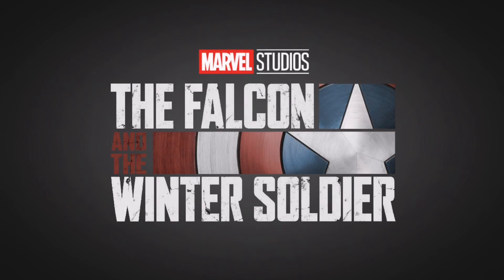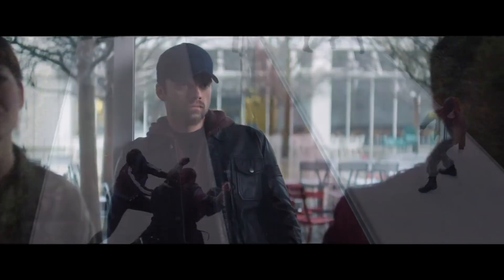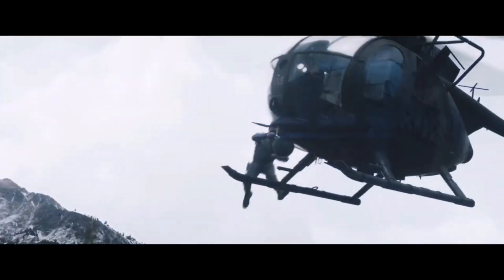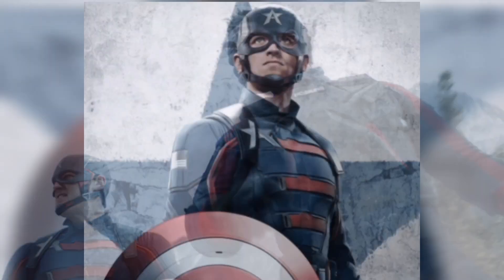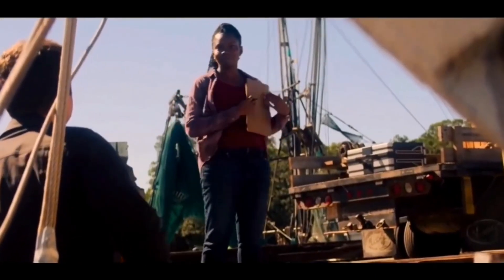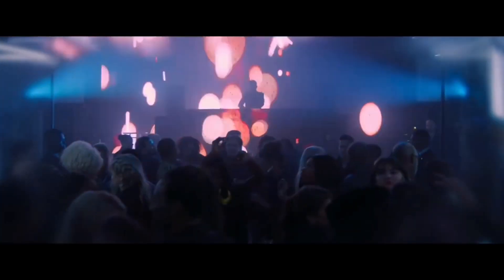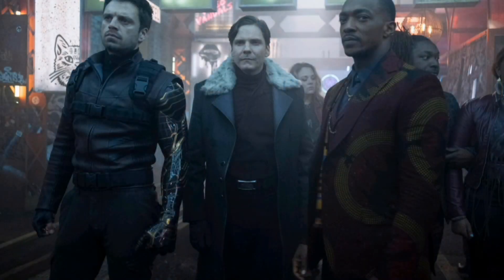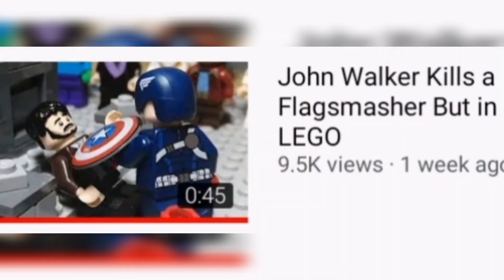What if LEGO made sets based on The Falcon And The Winter Soldier?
In this video I challenge myself to make my own wave of sets based on the falcon and the winter soldier! This was so much fun to make and I love my choices! let me know what you think of these hypothetical set! I hope you enjoy!

0:00 intro
0:28 Walker to the rescue
1:04 Wilson's family boat
1:35 Mayhem in Madripoor
2:03 outtro